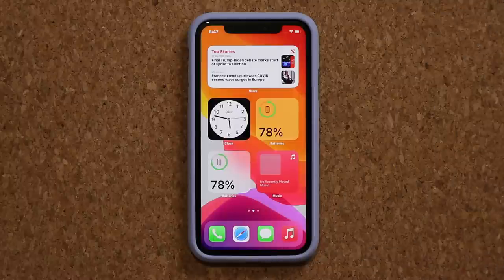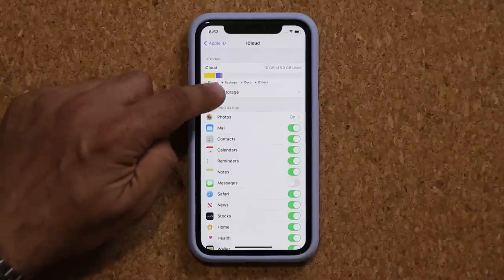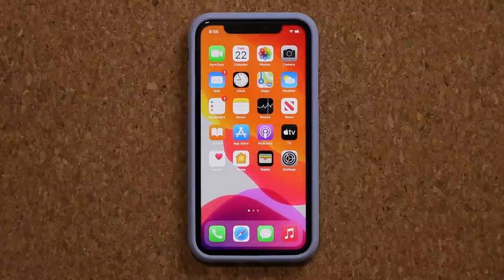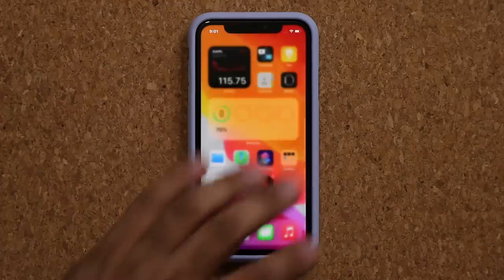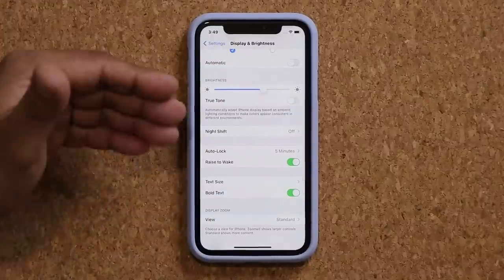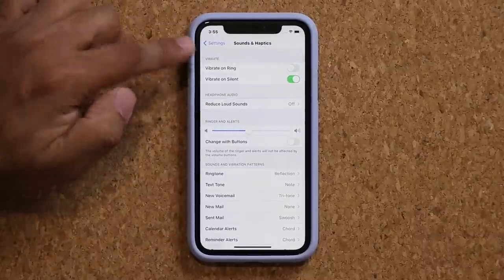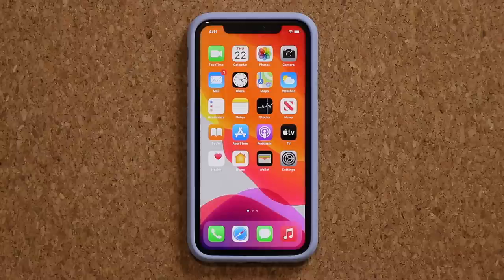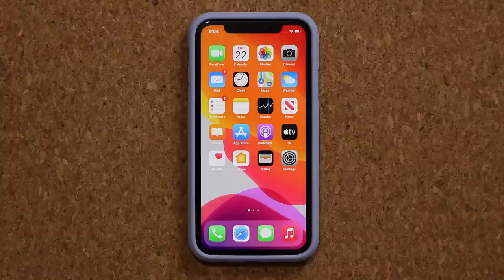25+ Tips and Tricks for your iPhone 12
iPhone 12 - 25+ Tips, Tricks and Features for your new and shiny iPhone 12.

Just bought a new iPhone 12? Here are 25+ tips and tricks for your new and shiny iPhone 12 with iOS 14.

Companies can send product to the following address:

Attn: SAKITECH
135 S Springfield Rd. Unit #681